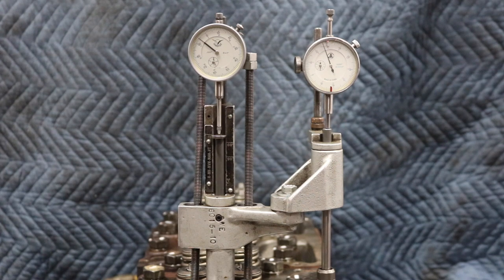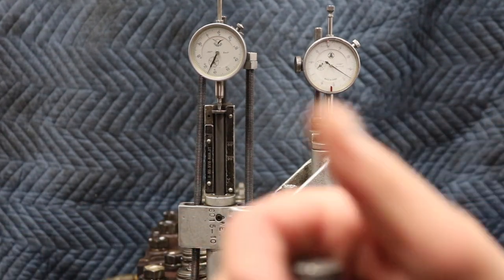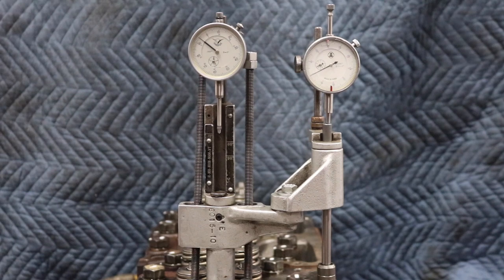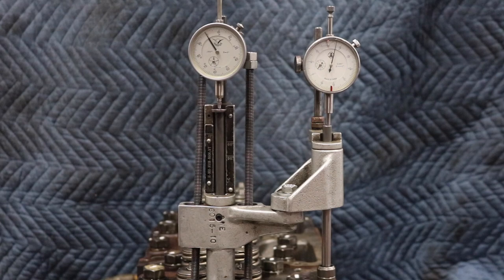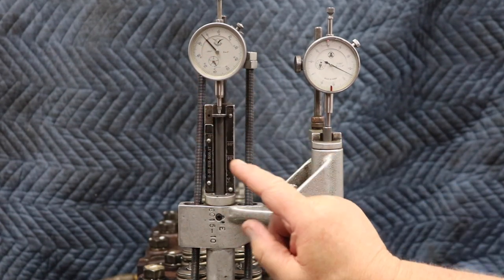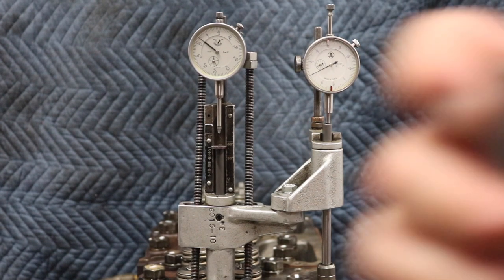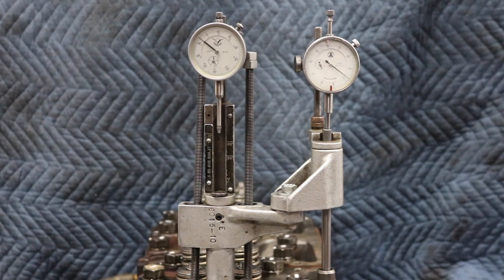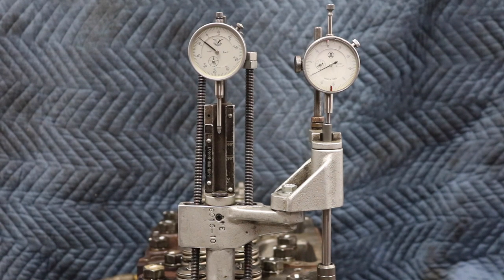Timing a Cummins 88 Big Cam IV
In this video Brian, our shop foreman, will show you how to set the timing on a Cummins 88 Big Cam IV. This video should clarify some questions we received on a previous video. Please visit PittsburghPower.com for more information.